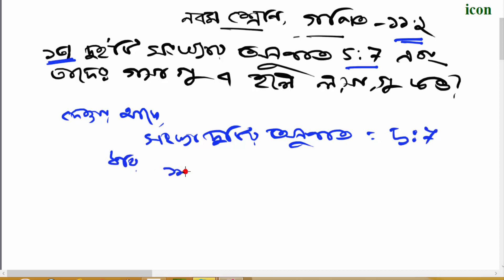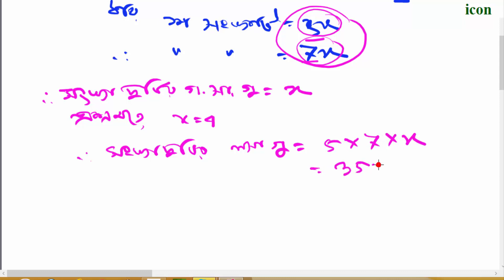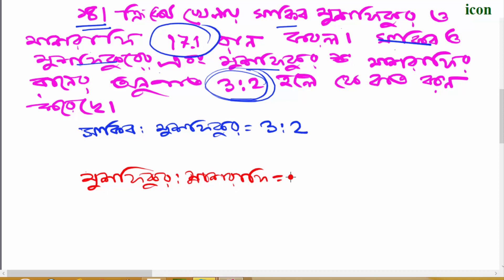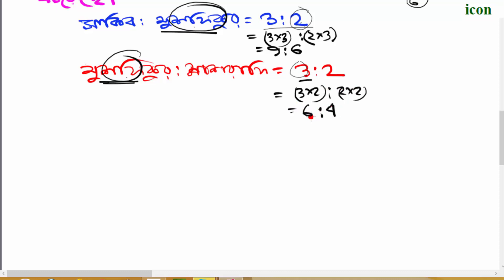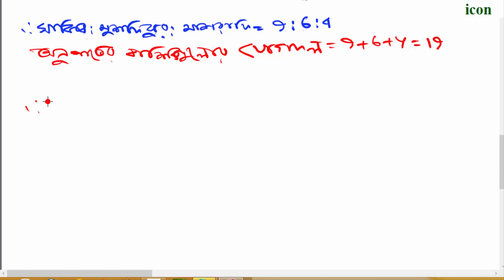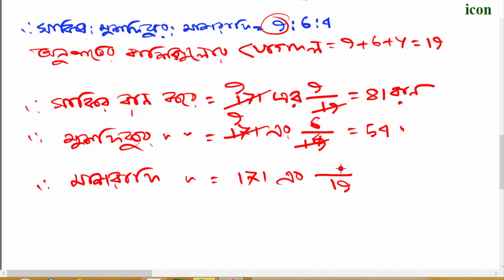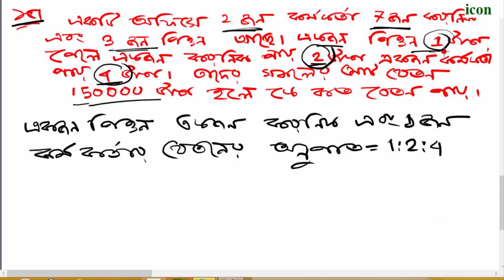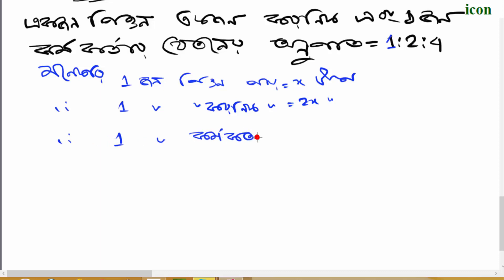ssc math chapter 11.2 part 4।। অনুপাত সমানুপাত || class 9 math || Ratio and Proportion in bengali